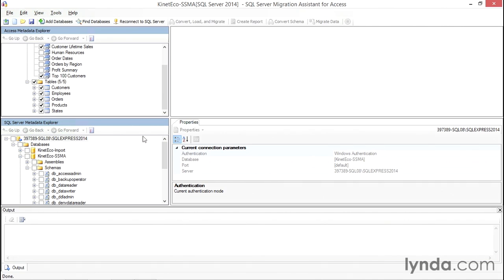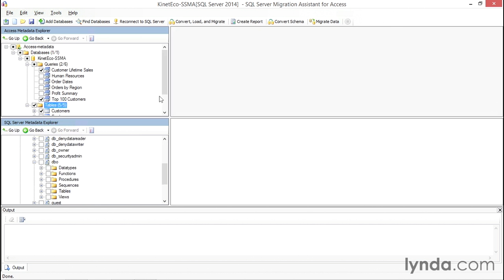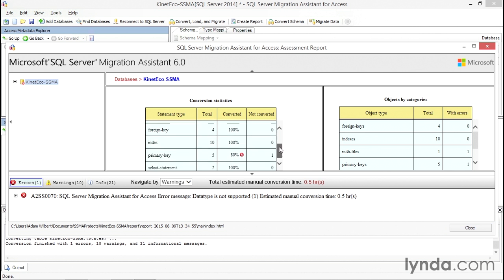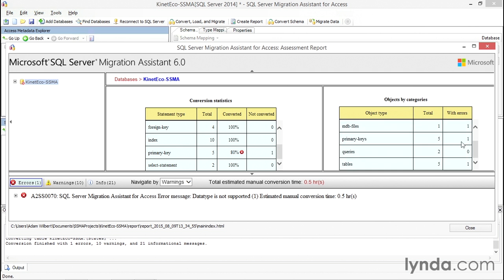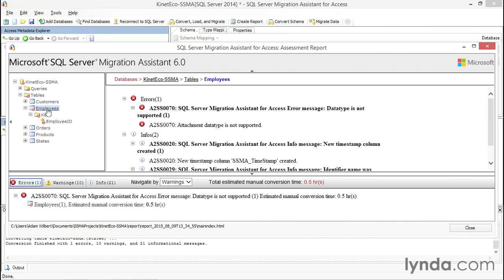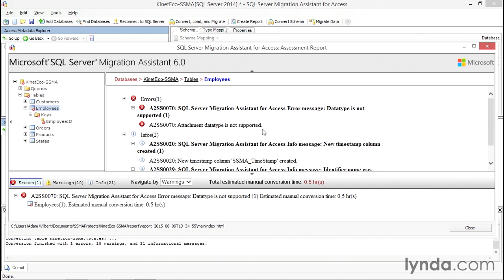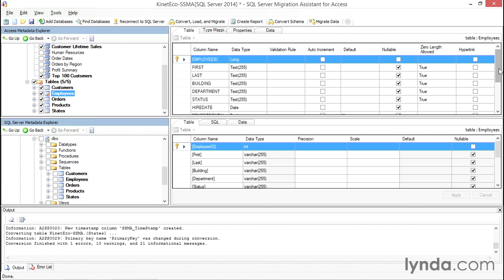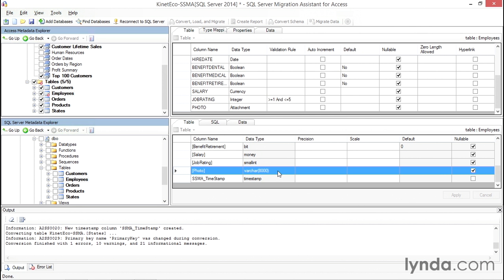022 Creating an assessment report